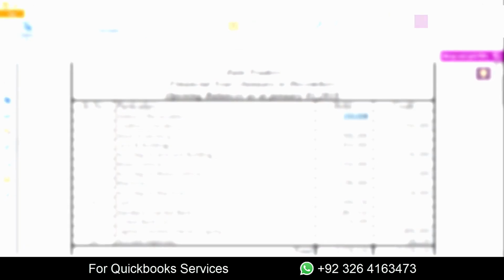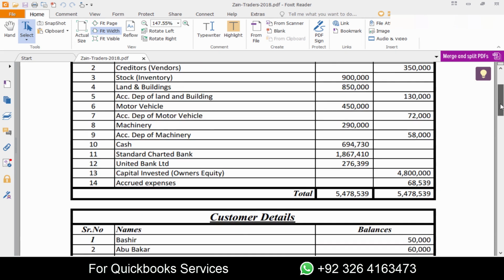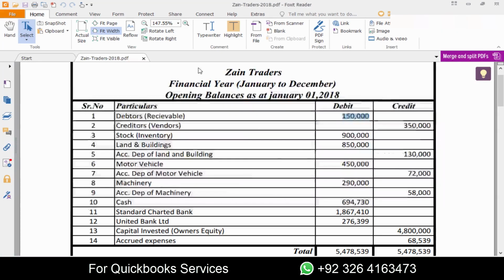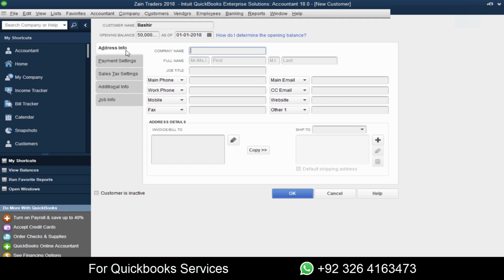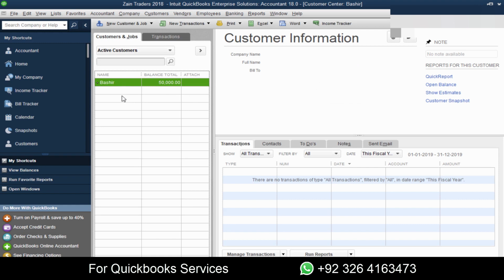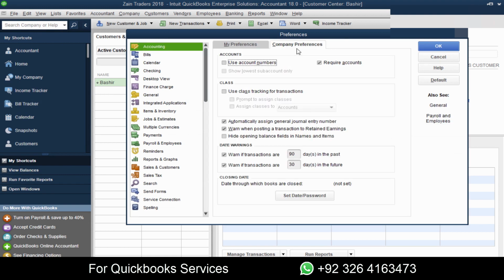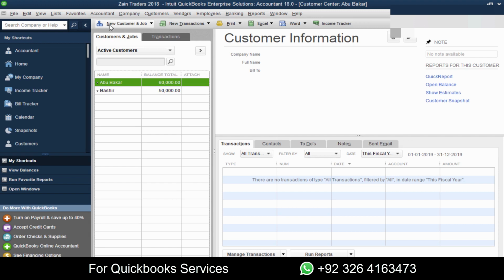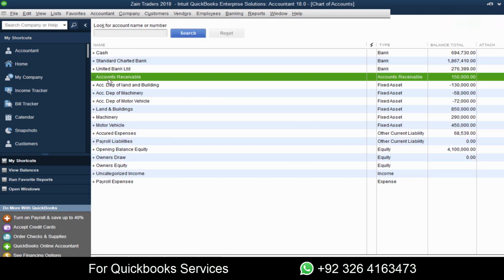How to Enter Customer Balances In QuickBooks Desktop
In this Topic We will learn How to Enter Customer Balances In QuickBooks Desktop. For more informative videos like this please mention down below in comments about future topics you wanna see on this channel and ill add them for you

In this informative tutorial, learn how to accurately enter customer balances in QuickBooks. Managing customer balances is crucial for maintaining accurate financial records and ensuring smooth invoicing and payment processes. We'll walk you through the step-by-step process of entering customer balances in QuickBooks, including creating customer accounts, recording outstanding invoices, and applying customer payments. Whether you're new to QuickBooks or seeking a refresher, this video will equip you with the knowledge and skills to effectively manage customer balances and keep your financial records in order.